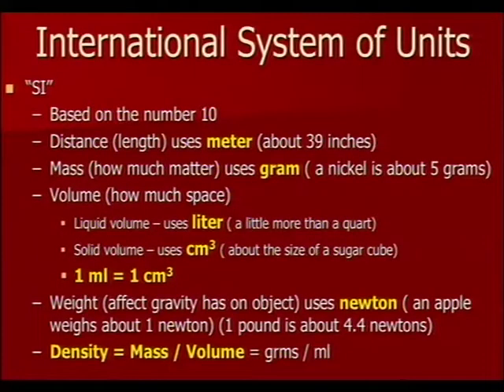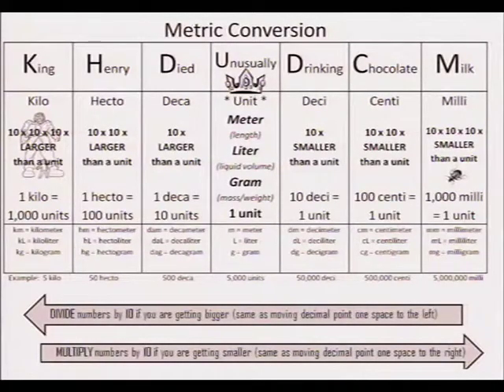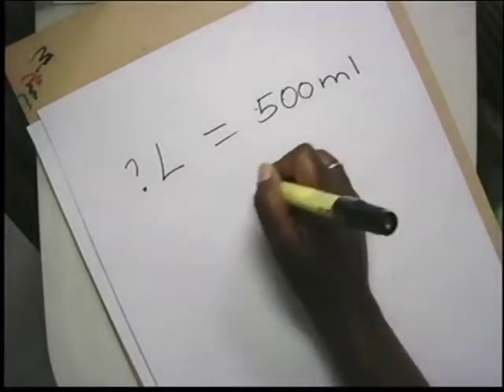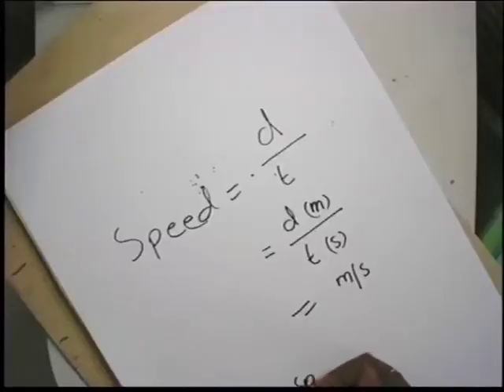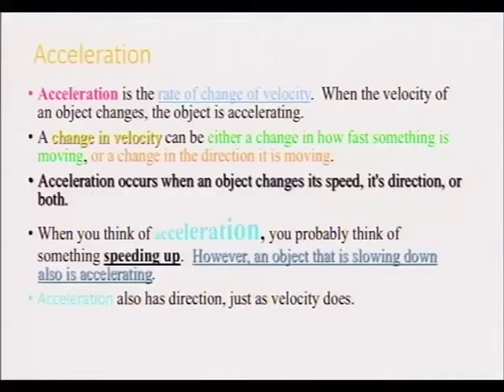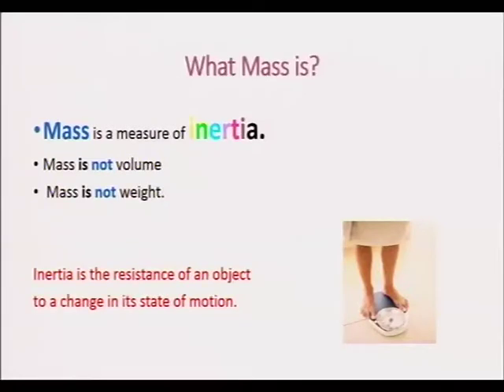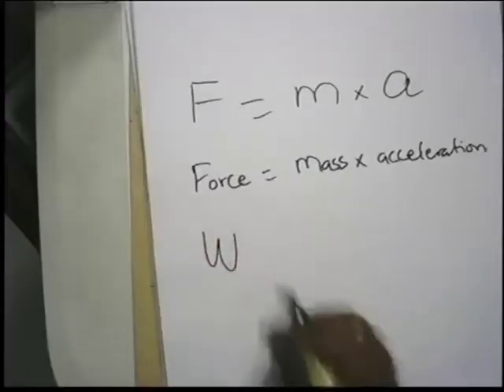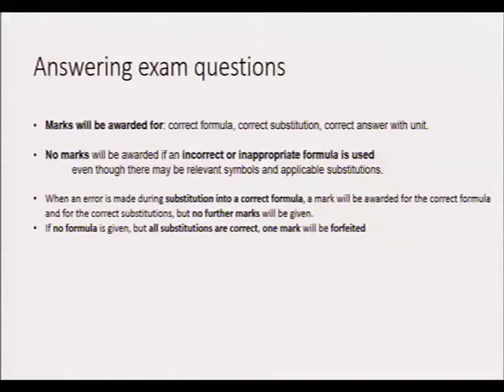3. (22April17) BES-NSH5